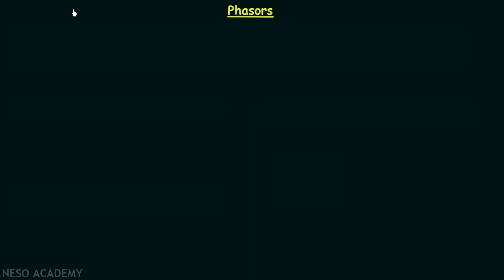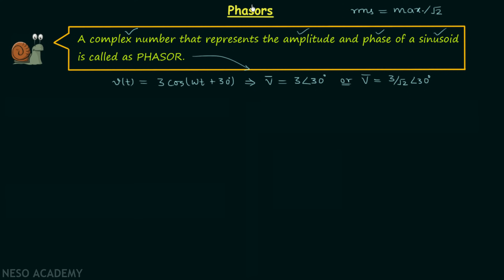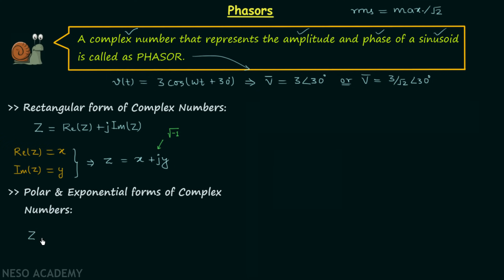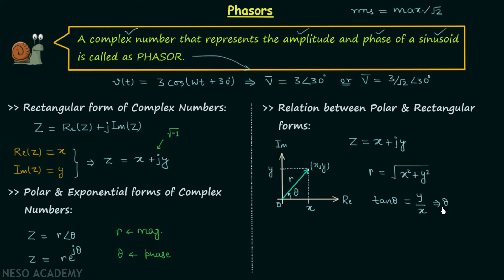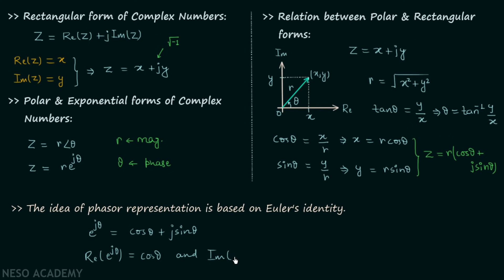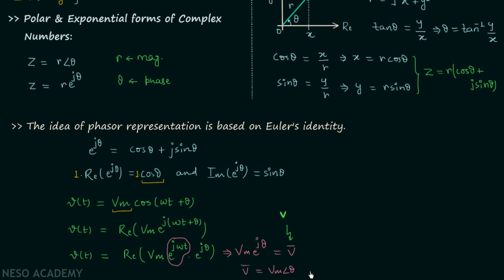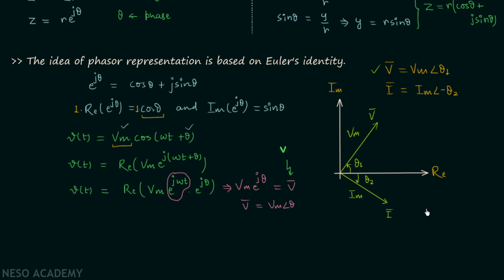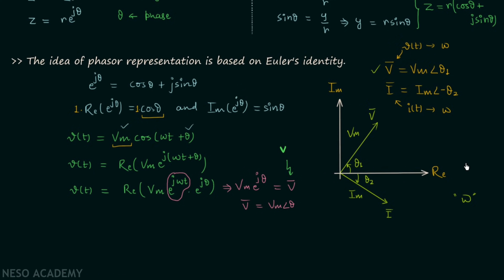Phasors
Network Theory: Phasors
Topics discussed:
1) Definition of Phasor.
2) Basics of Complex Numbers.
3) Getting the idea of phasor representation.
4) Example of the phasor.
5) Phasor plot.
6) Conditions for phasor analysis.